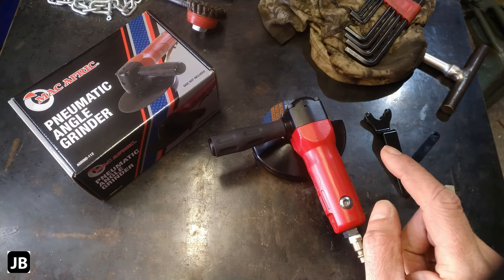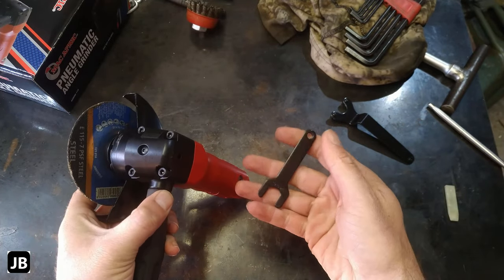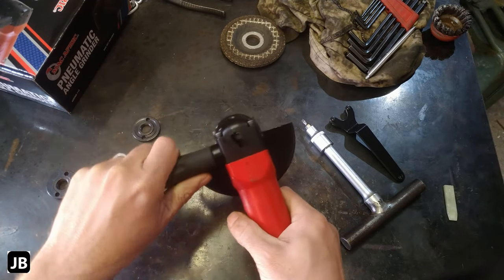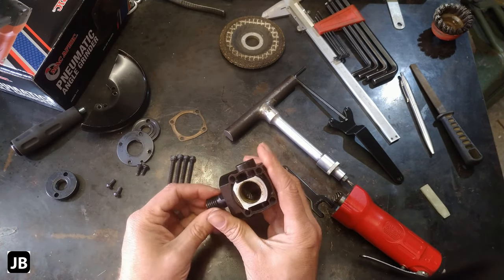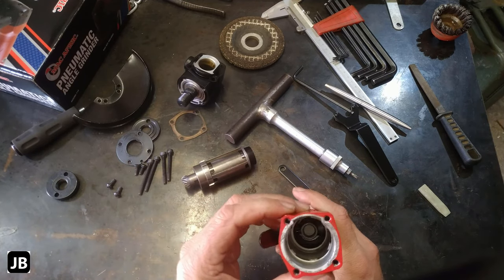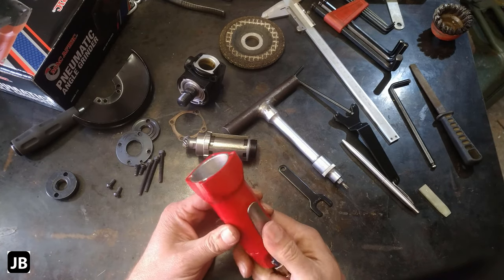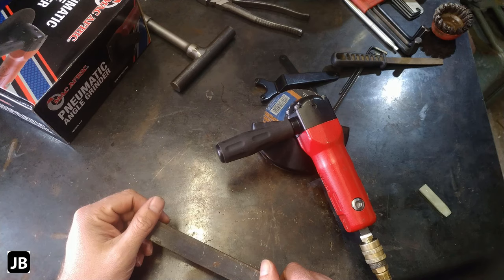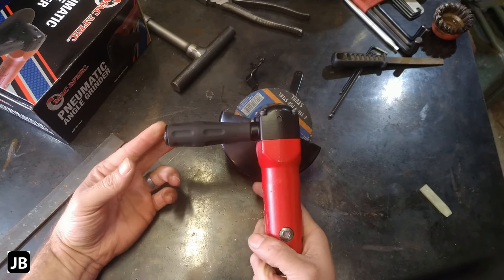Pneumatic Angle grinder review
In this video we will be tearing down the offshore 4" pneumatic angle grinder.